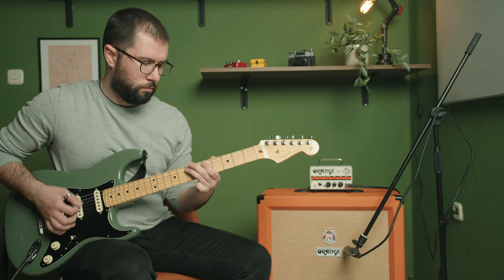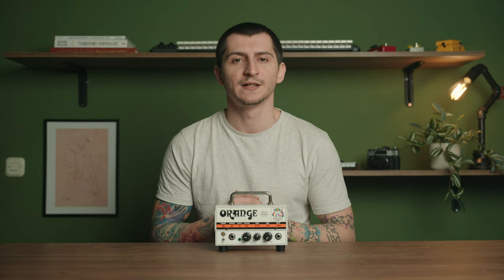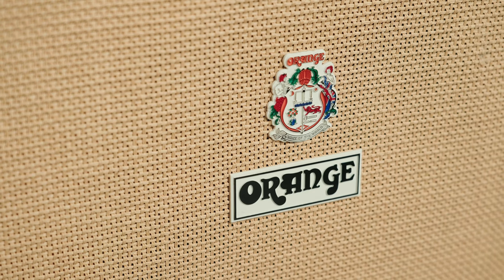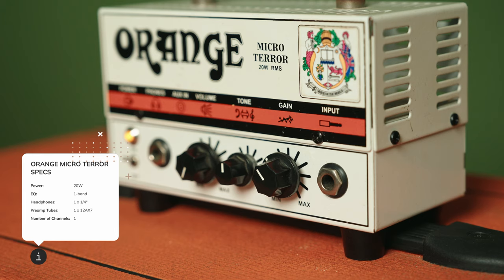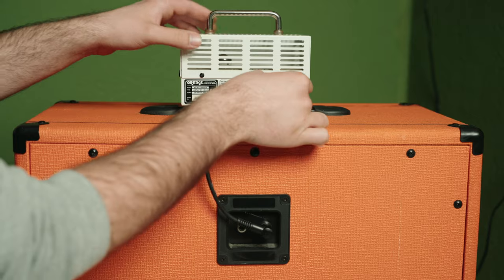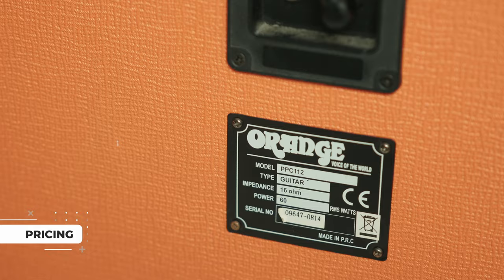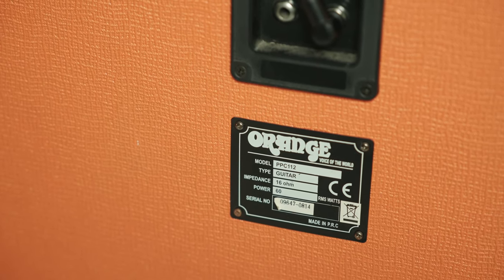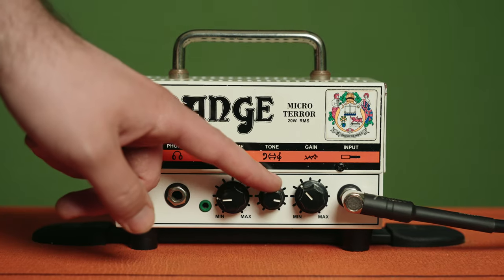Orange Micro Terror & PPC112 Cabinet Review & Demo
Guitar Amplifier Showdown - Orange Micro Terror & PPC112 Cabinet Demo - Discover the punch and power of this 20-watt head teamed with the 60-watt cabinet.

Alternatives:
Orange Micro Dark Terror & PPC108 Cabinet

Intro 0:00
General Thoughts 1:15
Clean Sound Demo 1:43
Specs & Design 2:01
Sound Quality 2:56
Overdrive Sound Demo 3:32
Pricing 4:06
Alternatives 4:29
Verdict 5:00
Outro 5:23